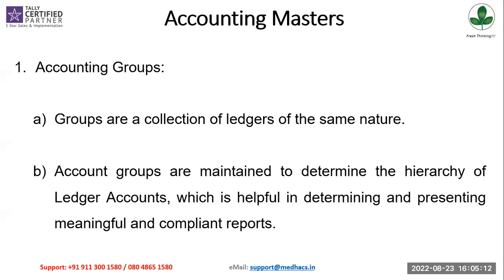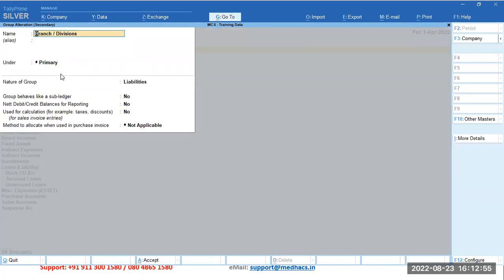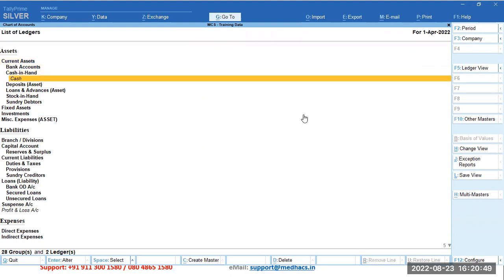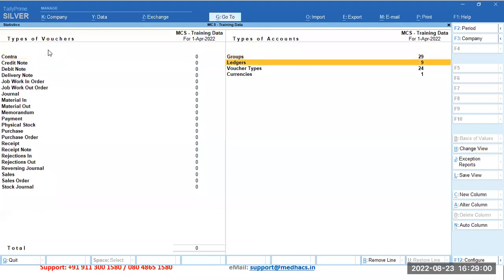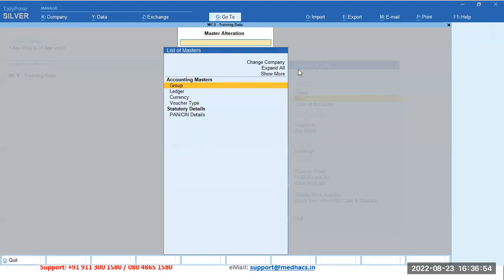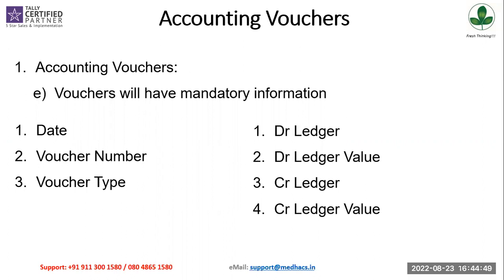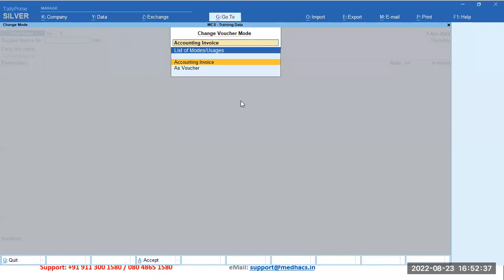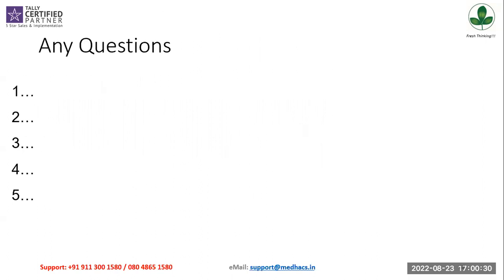MCS - TallyPrime Session 03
In this video we have tried to explain the concepts of Accounting Masters and Accounting Vouchers in TallyPrime...